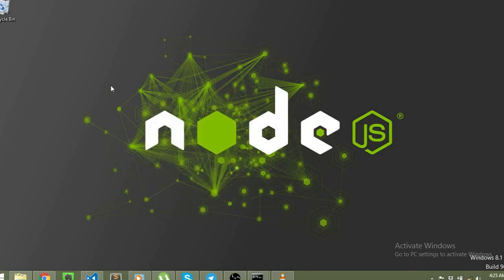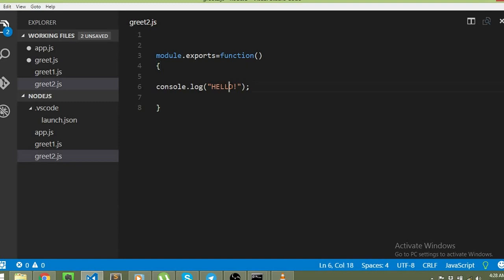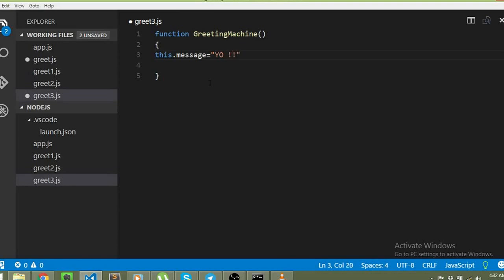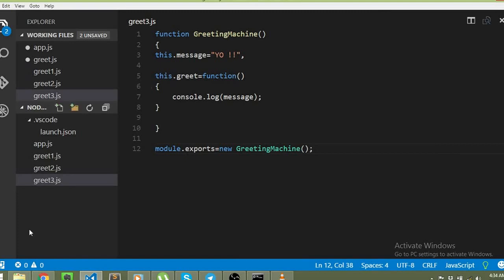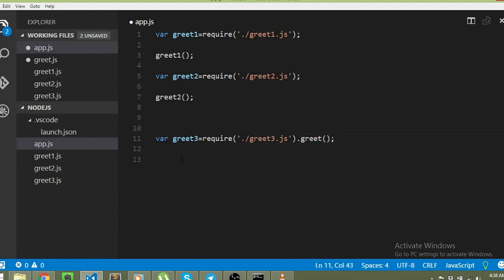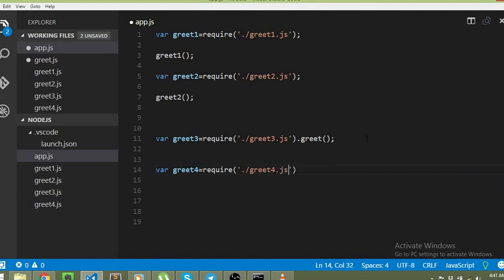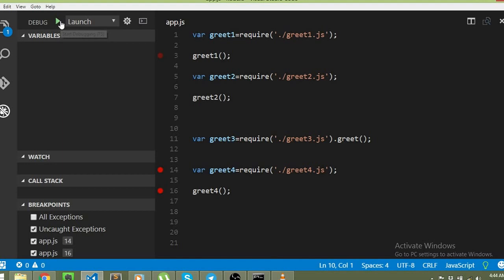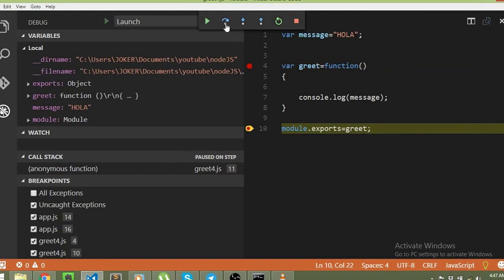nodeJS module exports patterns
Different ways by which we can use module.exports in nodeJS.